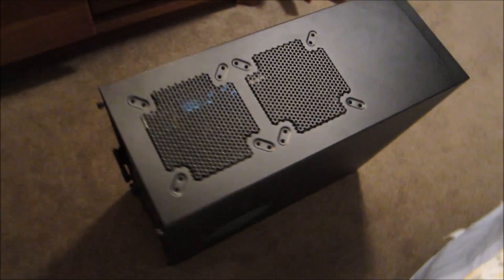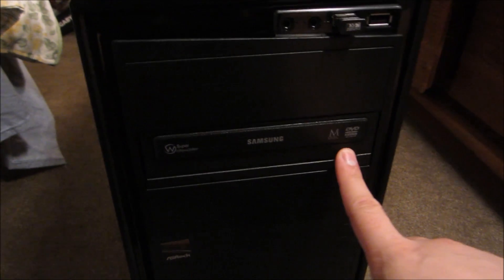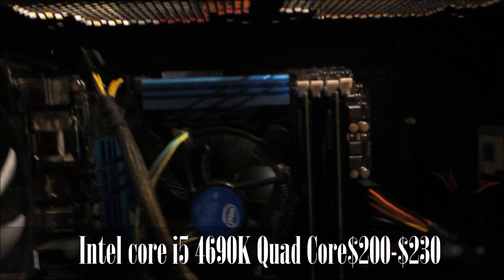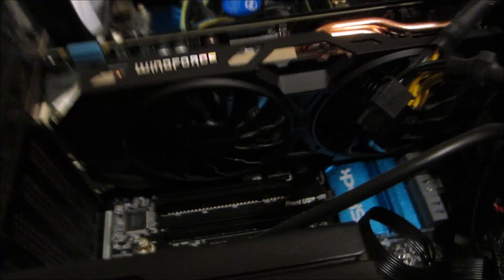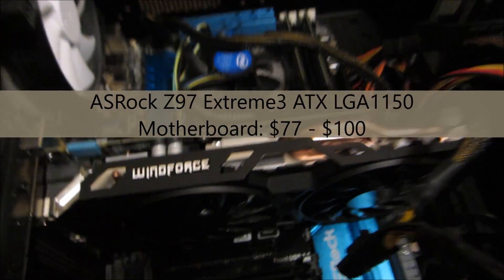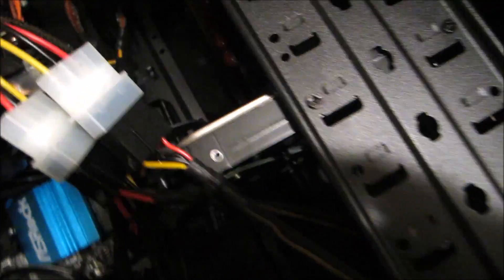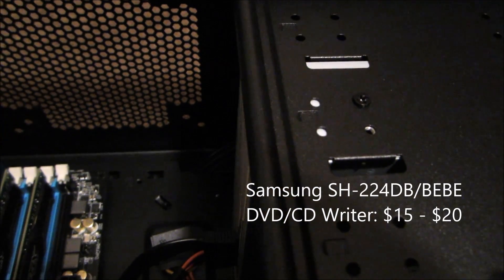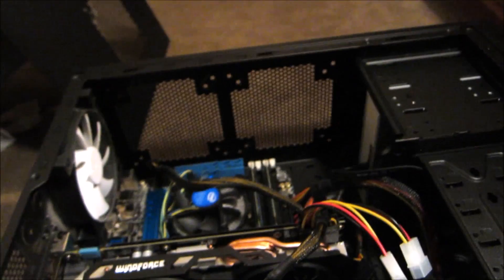Underground Tech's First Gaming Rig! MGSV Ready!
Yup I finally build a PC and it's actually not as hard as I thought it would be. I apologize for the poor quality of this video. At the time it costed me around $800 and now it's a lot lower, there are some rebates though. The best place to shop for PC part is and I'm not being sponsored to say that!

Pardon me if the price is off, I come back to check it once in a while and I check it today on 10/23/16 and it was for 706.03
If want the same build, with only the necessary components:
GPU: Gigabyte GTX 960 Overclocked 4 GB GDDR5 Graphics Card GV-N960WF2OC-4GD
Motherboard: ASRock Z97 Extreme3 ATX LGA1150 Motherboard
Case: NZXT Source 210 Computer Case Black
RAM: Crucial Ballistix Sport 8GB (2 x 4GB) DDR3-1600 Memory
Power Supple (PSU): EVGA 500W 80+ Bronze Certified ATX Power Supply
Hard Drive: Seagate 1TB Desktop HDD SATA 6Gb/s 64MB Cache 3.5-Inch Internal Bare Drive (ST1000DM003)

Any Questions? Comments? Talk To Me On Twitter